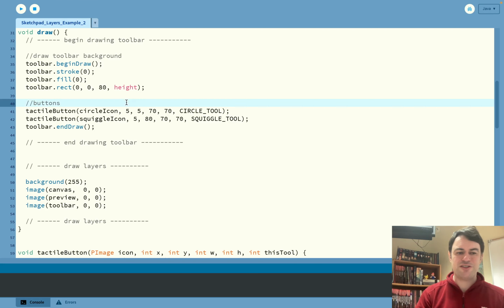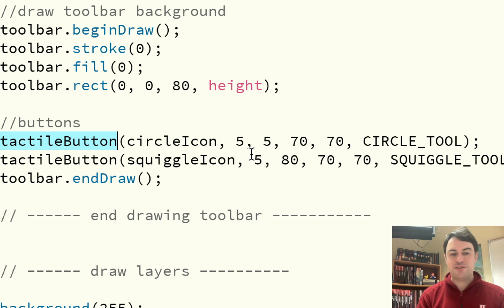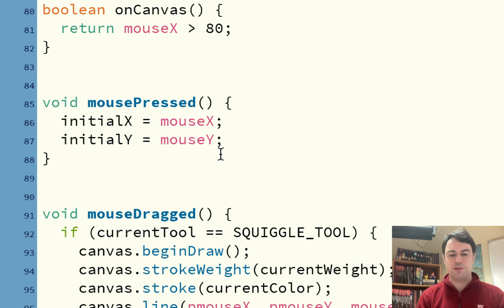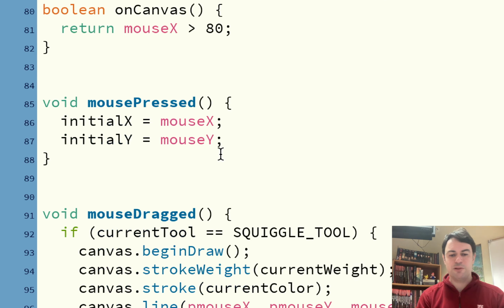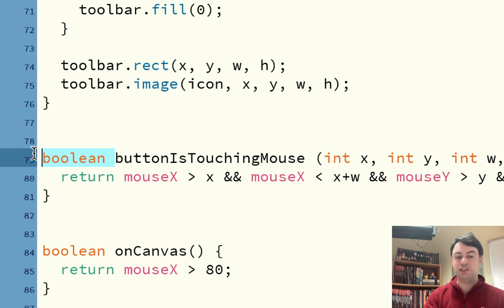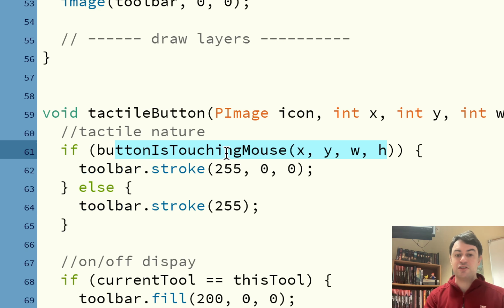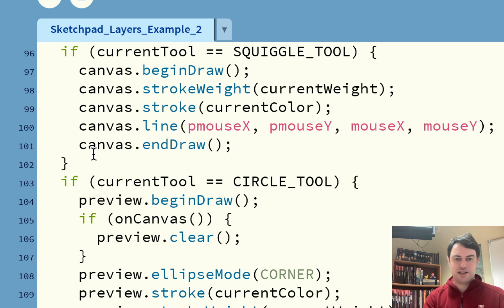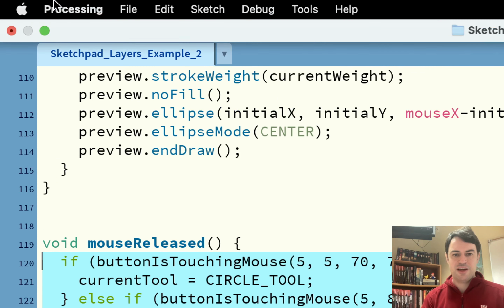More Robust Button Functions with Processing